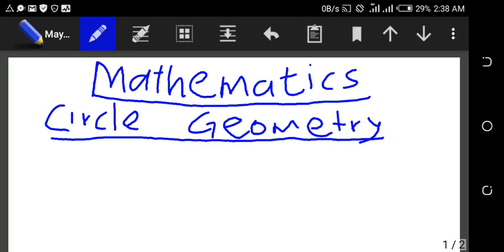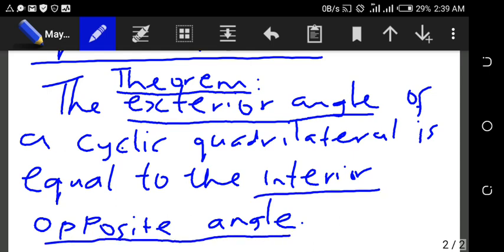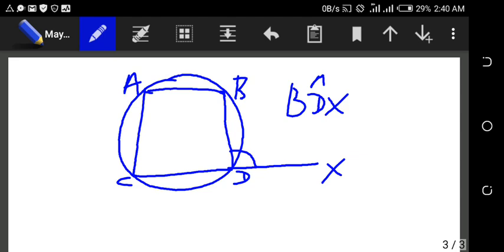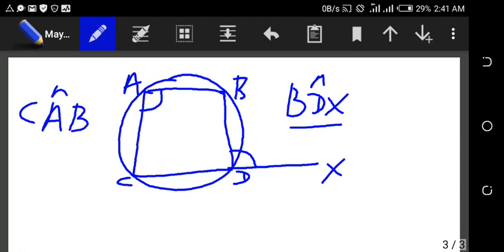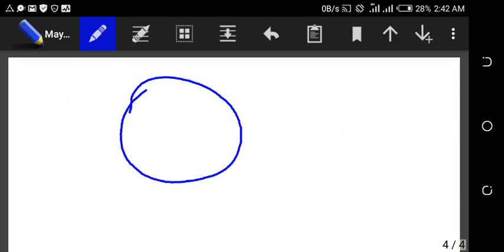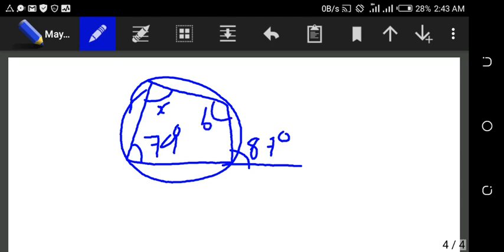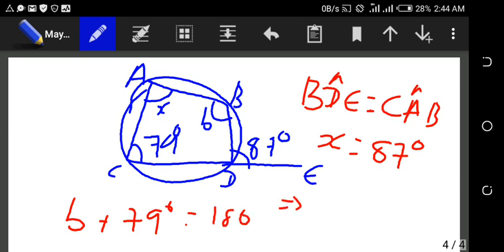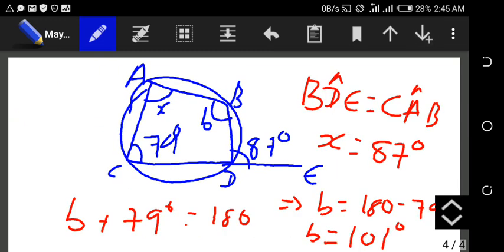Circle Geometry (Exterior angle of a cyclic quadrilateral)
Covering an analysis the theorem of the exterior angle of a cyclic quadrilateral as well as solved problems on the theorem.